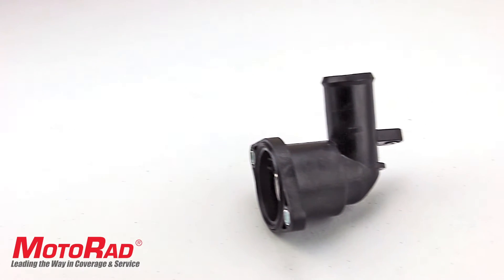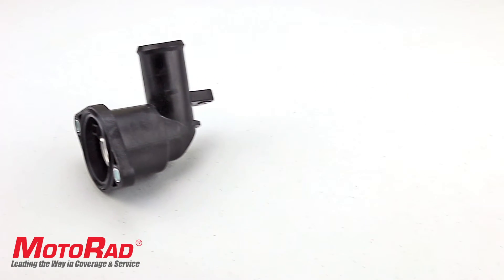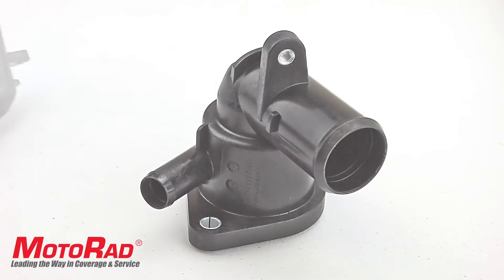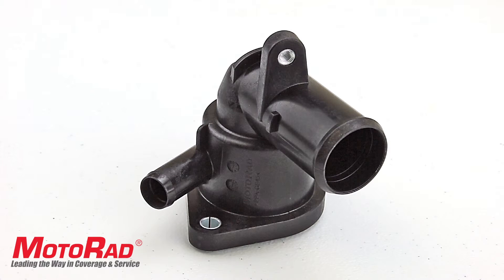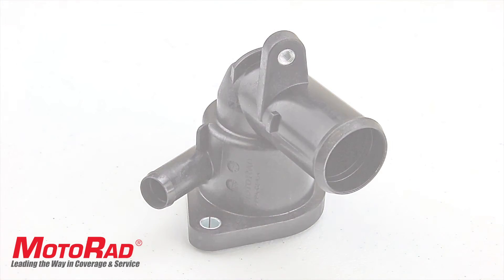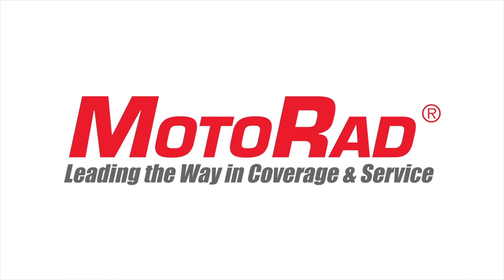MotoRad Tech Short - 756-180